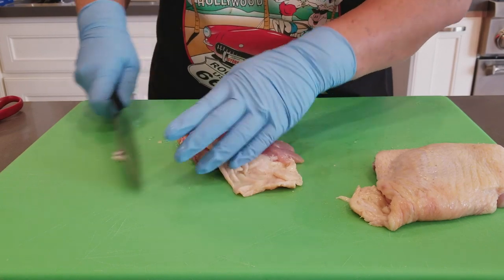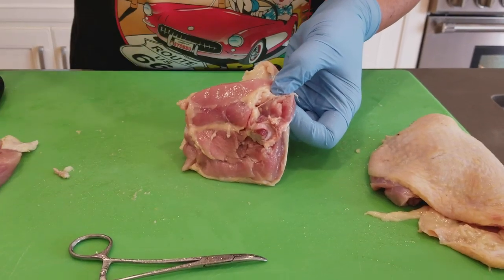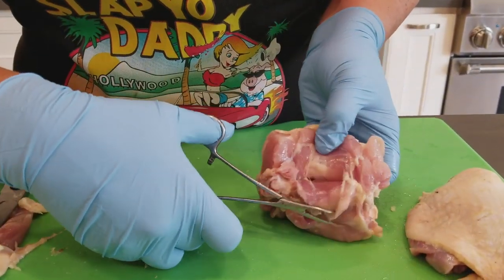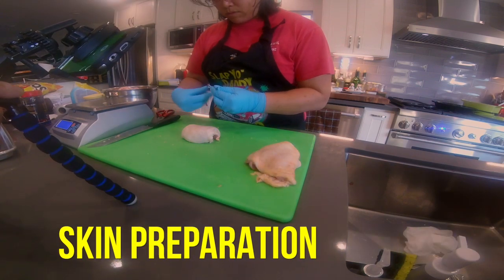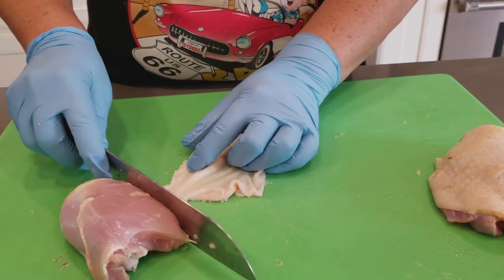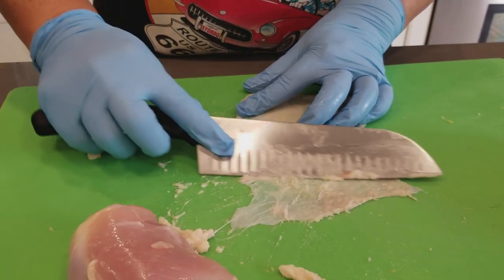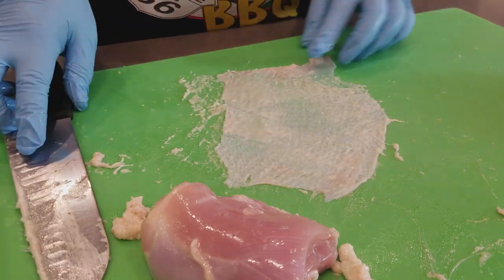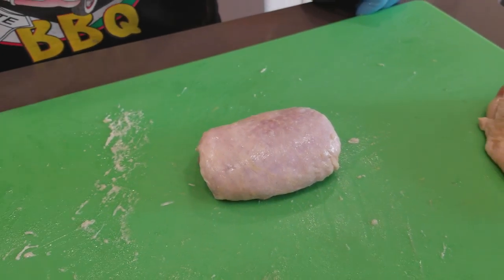Competition chicken trim tips best award winning first place America KCBS chicken thighs bbq chicken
Competition chicken trim tips and tricks for best award winning first place BBQ chicken in America. BBQ Pitmaster Harry Soo.  Click "SHOW MORE" for all of Harry's BBQ gear, videos, and social media links!!!

– NEW HERE? –